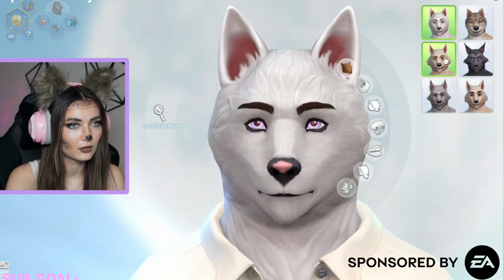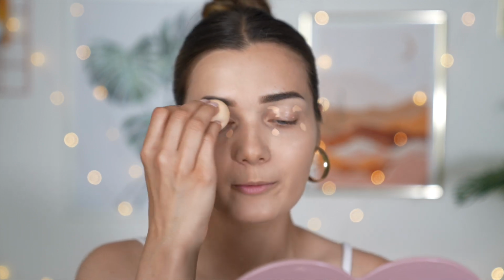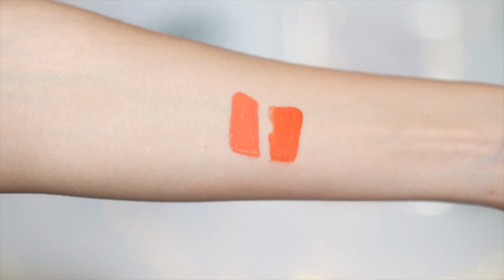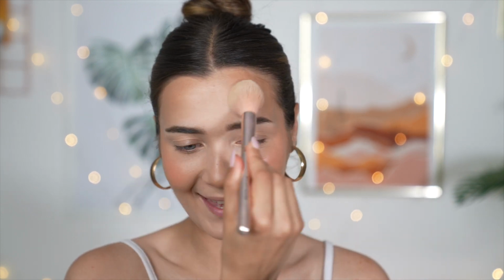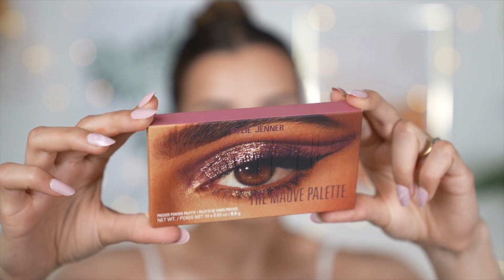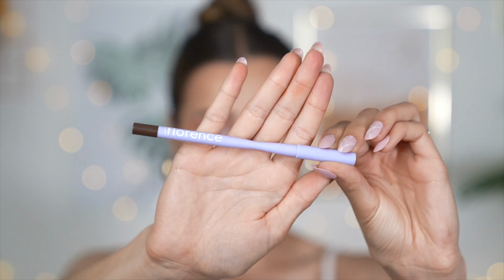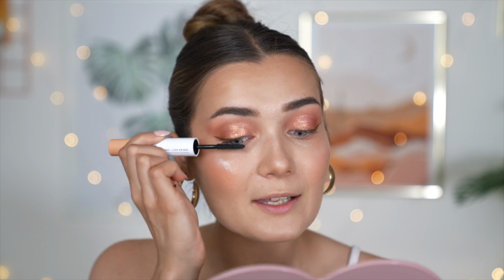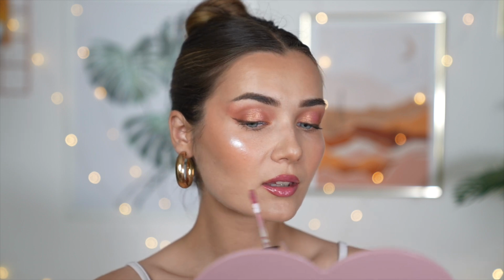I TRIED EVERY CELEBRITY OWNED MAKEUP BRAND... I'M SPEECHLESS!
This video contains advertorial content SponsoredByEA Go check out the new Werewolf extension game pack

What's up guys!? In today's video I am testing out a whole full face of celebrity owned makeup brands! In this video I am convering Fenty Beauty by Rihanna, Huda Beauty by Huda Kattan, Rare beauty by Selena Gomez, About Face by Halsey, Kylie Cosmetics by Kylie Jenner, Honest Beauty by Jessica Alba, Haus Laboratories by Lady Gaga & Florence By Mills by Millie Bobby Brown. Is there any other brands you want me to test next time?

EDIT: I have just seen loads of comments saying I copied Naomi Jon’s video. I have only just come across her channel since seeing those comments after I filmed and uploaded the video. Although the video wasn’t originally Inspired by her, I think you guys should check it out

Products used in this video:
*Fenty Beauty Soft MatteFoundation
*Huda Beauty Faux Filter Concealer
*Rare Beauty Liquid Blush
*About Face Highlighter
*Fenty Beauty Cream Bronzer
*Kylie Cosmetics Mauve Eyeshadow Palette
*Florence By Mills Eyeliner Pencil
*Honest Beauty Mascara
*Haus Laboratories Lipgloss

Roxxsaurus
36 Golden Square
London
W1F 9EE

♡FAQ♡